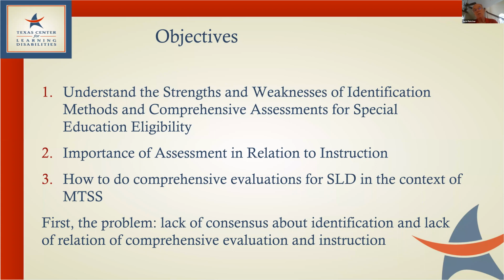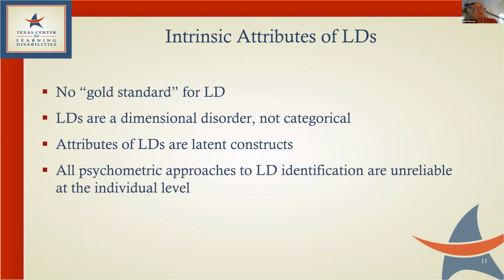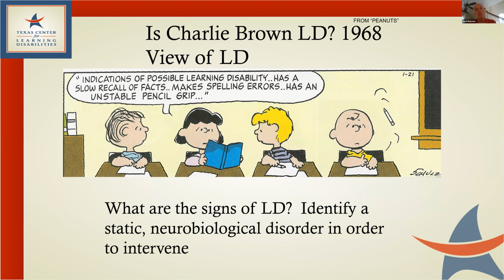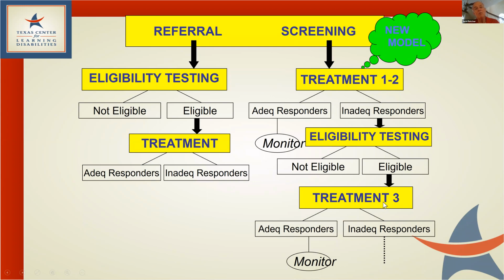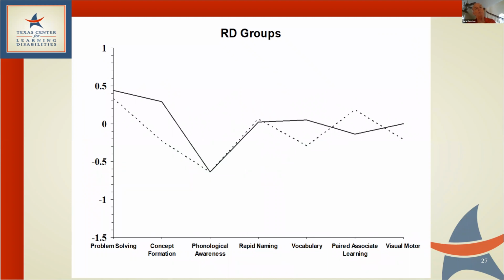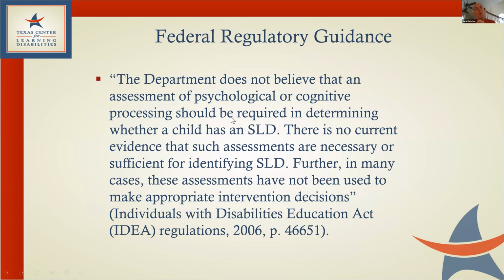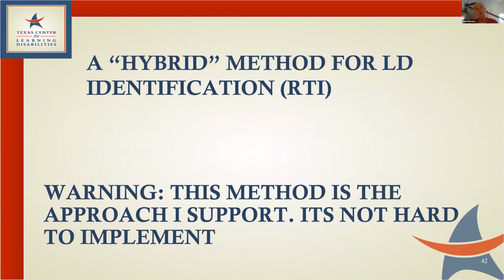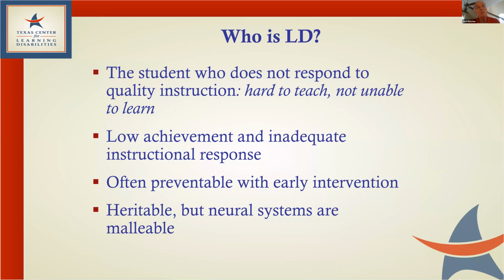Fletcher - SLD Identification Methods: Cognitive Tests vs. Instructional Response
Handouts for the sessions can be found at this 1.1a - SLD Identification Methods: Cognitive Tests vs. Instructional Response